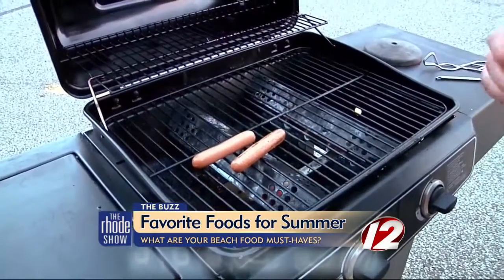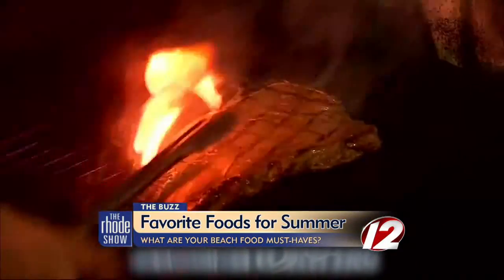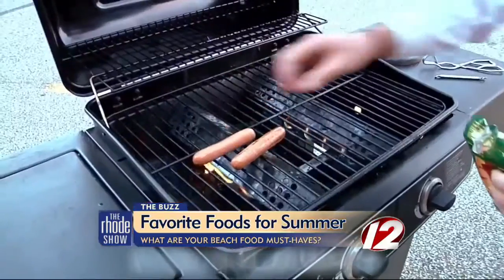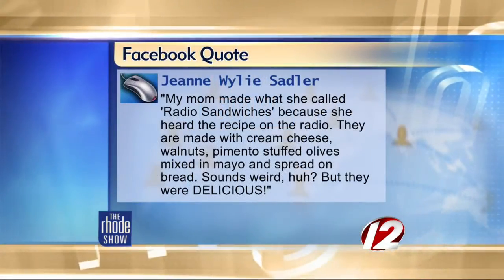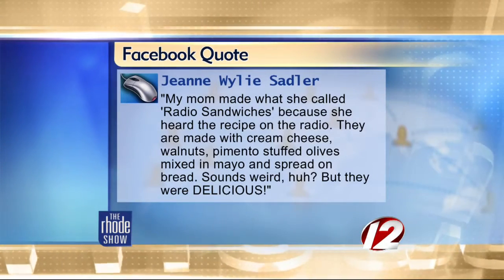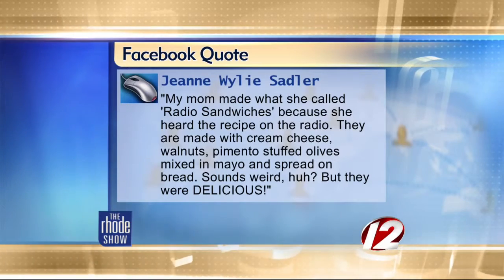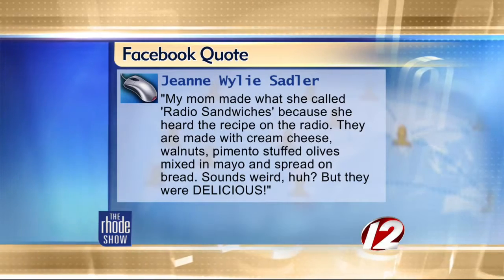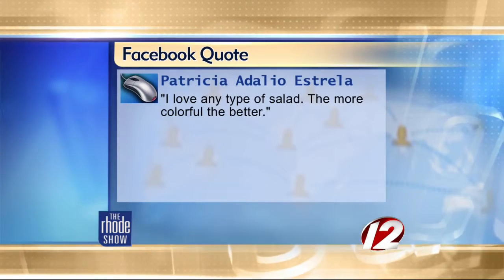The Buzz: Favorite foods for summer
What are you favorite summertime meals? And what about the food you bring to the beach?